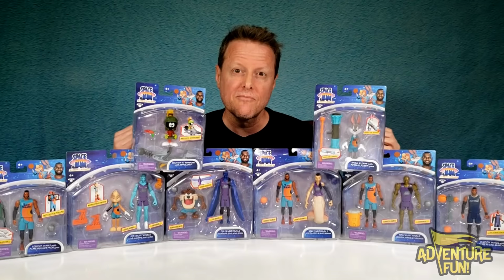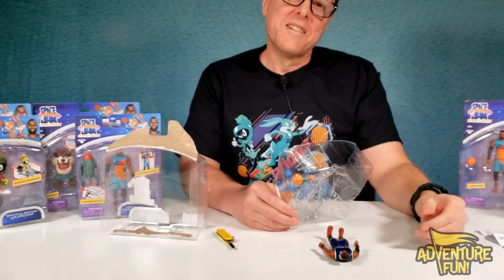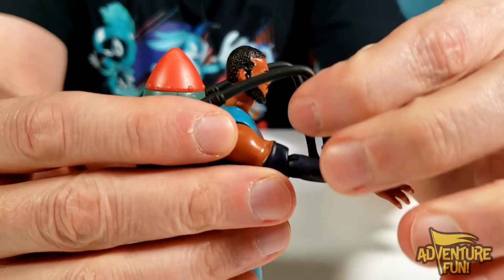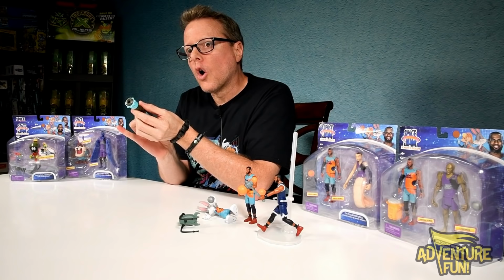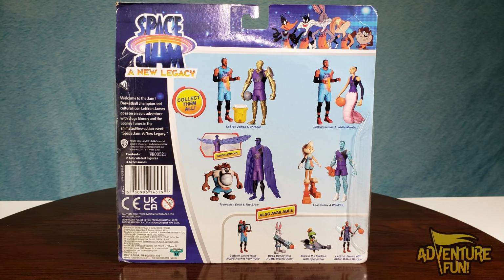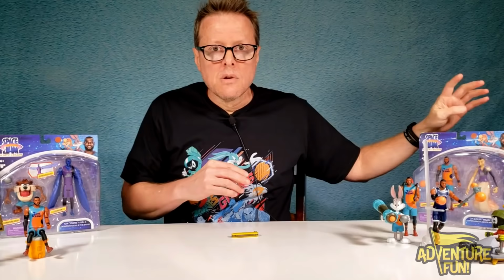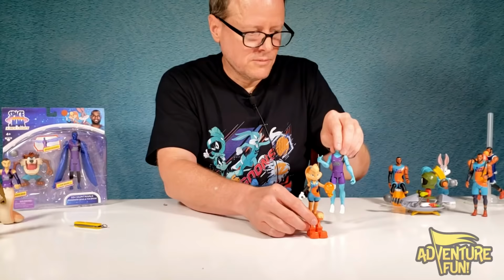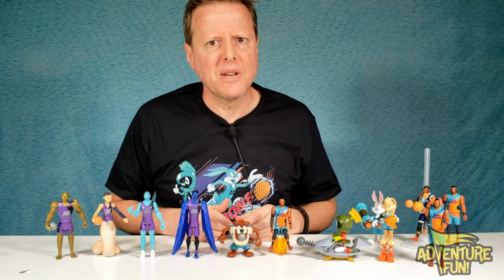Space Jam: A New Legacy Official Movie Trailer Toy Action Figures Lebron James Toys AdventureFun!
Space Jam: A New Legacy Official Movie Trailer Toy Action Figures Lebron James Toys AdventureFun! There’s a total of four 2 packs of Space Jam a new legacy on court rivals, and four single pack toys to collect!  The four 2 packs include all on court rivals: Lebron James and Chronos with water cooler, Tasmanian Devil and The Brow whose wings expand, Lebron James and White Mamba and Lola Bunny with ACME Spring Shoes and Wet Fire or Wet/Fire. The Space Jam a new legacy single packs include: Lebron James with ACME Rocket Pack 4000 with attachable and launching rocket, Lebron James with ACME B-Ball Blocker, Marvin the Martian with Spaceship and Marvin’s Spaceship, Bugs Bunny with ACME Blaster 3000 which includes load and launch with Launch the blaster! Welcome to the Space Jam! Basketball champion and cultural icon LeBron James goes on an epic adventure with Bugs Bunny and the Looney Tunes in the animated/live-action event “Space Jam: A New Legacy.”  Watch this Space Jam A New Legacy movie trailer toy action figures toy review on these exciting new toy action figures, and have fun with Dad here in this really Looney Tunes unboxing Adventure Fun Toy review by Dad!  Have AdventureFun! watching this family fun Tunes vs Goons Space Jam A New Legacy toy action figures toys review by Dad!!